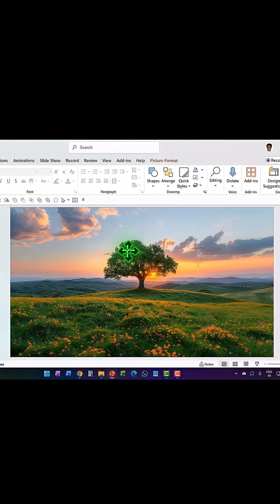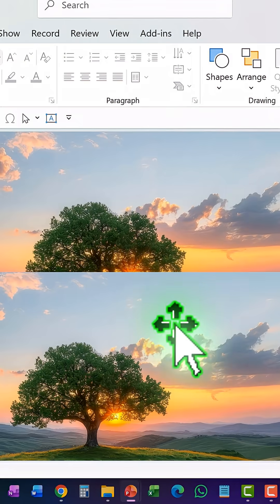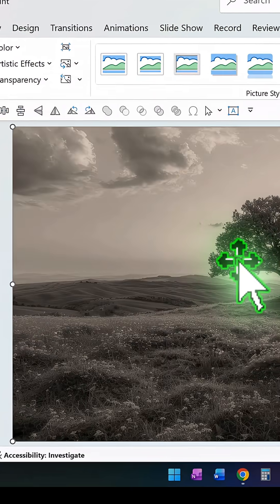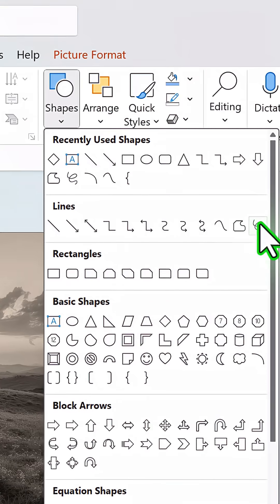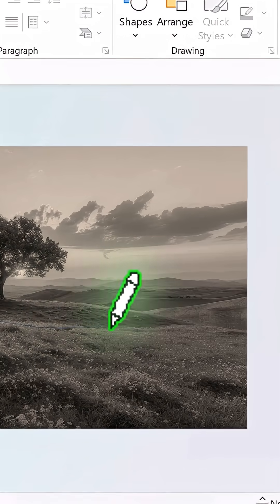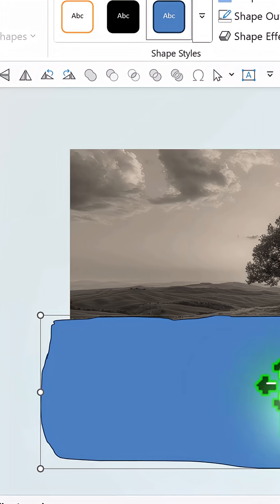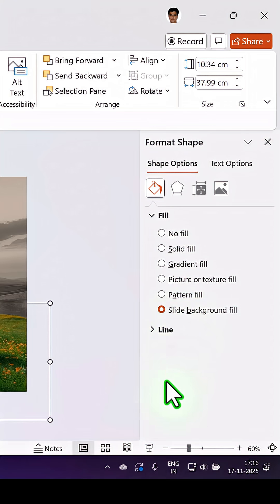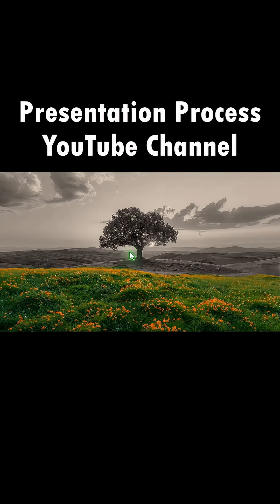PowerPoint Color Magic Effect in Photos